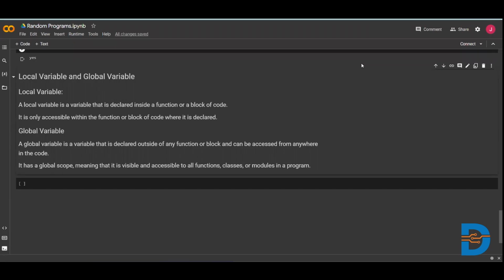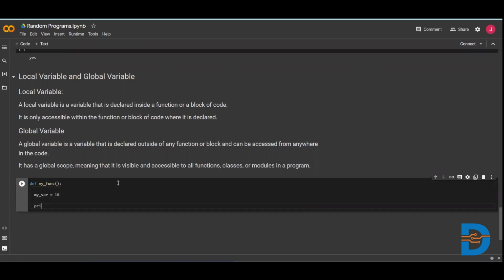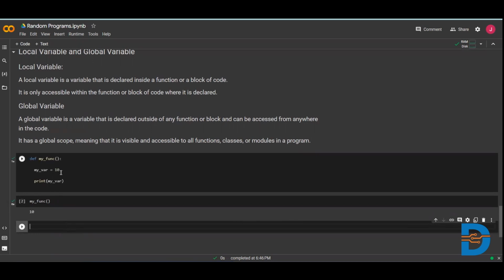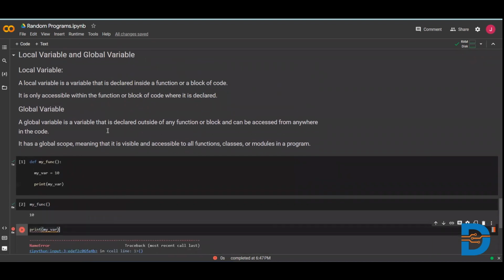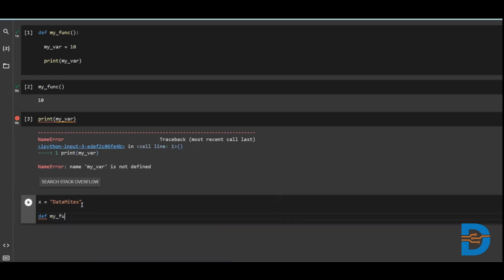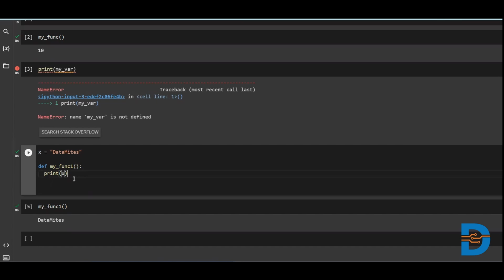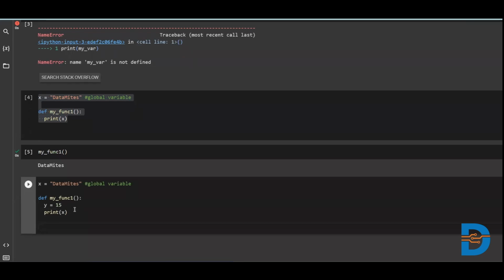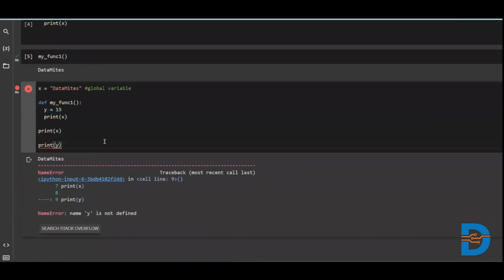Understanding Local and Global Variables - Python Tutorial - DataMites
In this video, you will learn about local and global variables in programming. The video discusses the differences between the two types of variables and their scope. You will understand how to properly use them in your code, avoiding common mistakes. This video is a must-watch for beginners and advanced programmers alike who want to improve their understanding of variables.